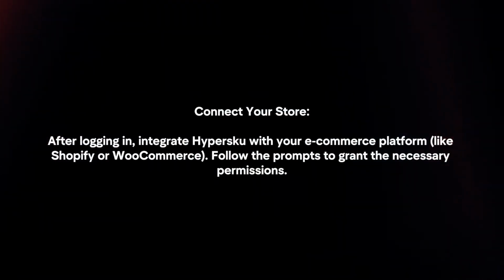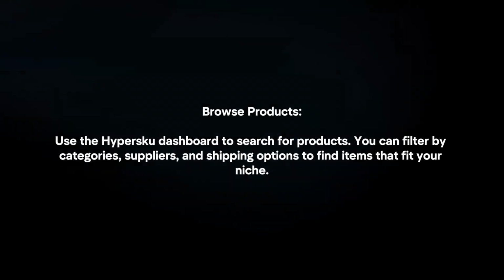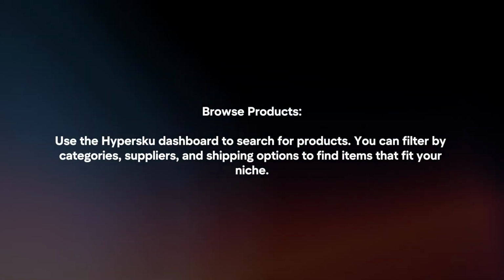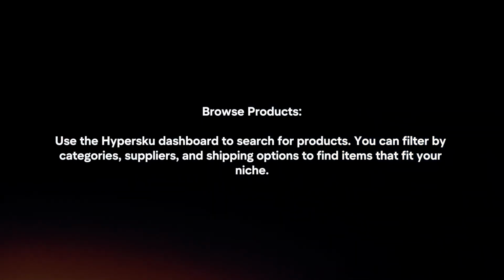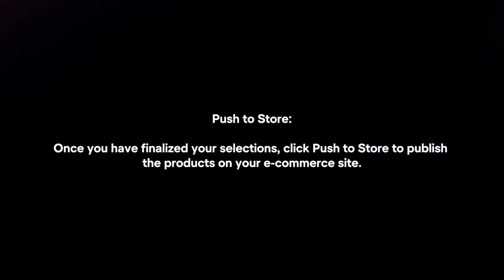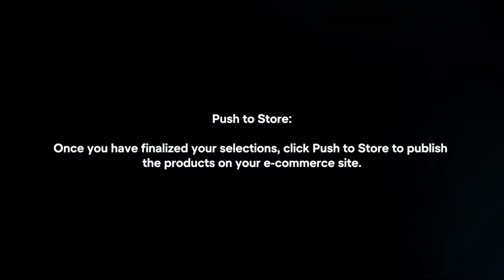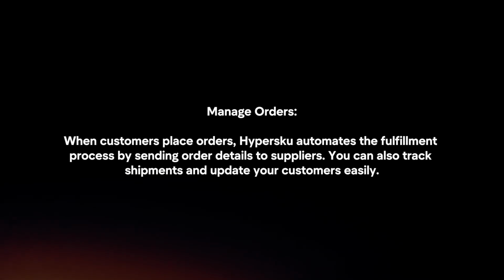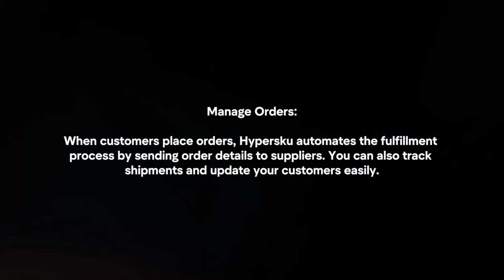How To Use Hypersku? (2024)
In this video I will explain How You Can Use Hypersku In 2024.